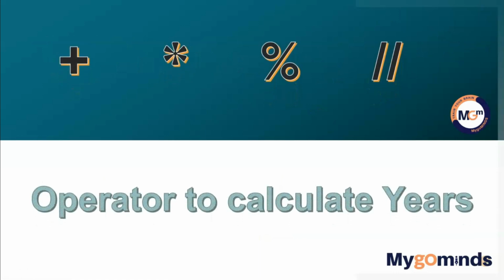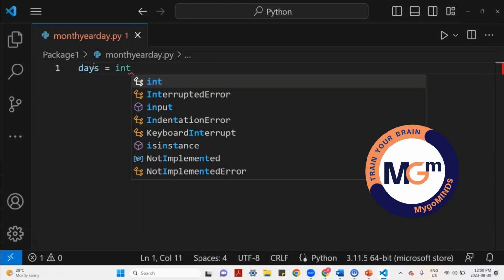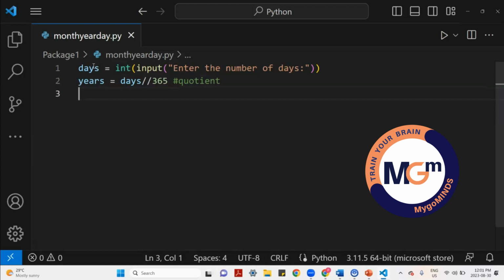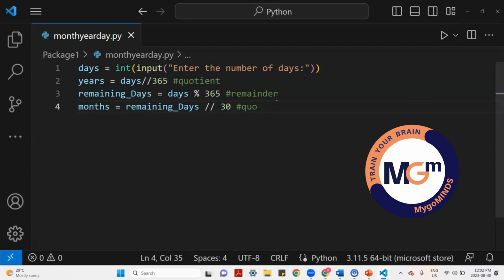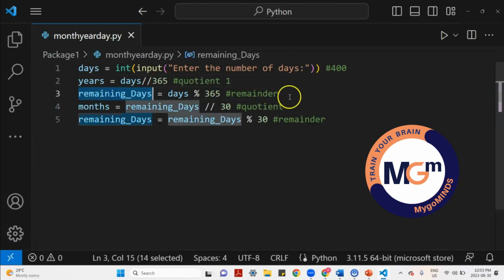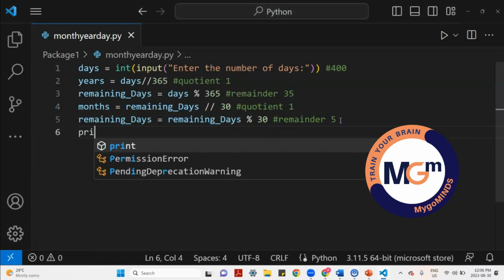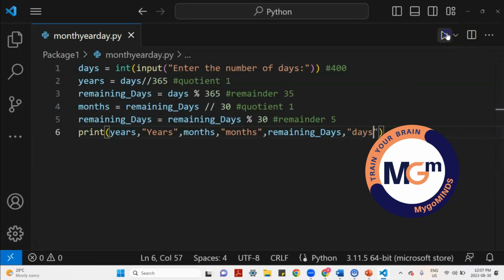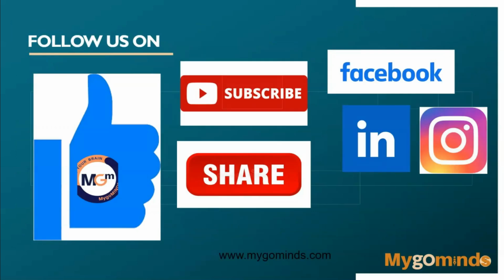8python -Days,Months,Years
1. Python Fullstack: Unleash the power of Python and its versatility to build full-stack applications. Gain hands-on experience with Django, Flask, and more.
2. Salesforce Fullstack: Master the Salesforce ecosystem and become proficient in developing custom applications using Apex, Visualforce, and Lightning.
3. Testing Tools Fullstack: Learn to automate and optimize testing processes with industry-leading testing tools, ensuring software quality and reliability.
4. UI Technologies: Dive into the world of user interface design and development. Acquire skills in HTML, CSS, JavaScript, and popular UI frameworks.
5. SQL: Unlock the potential of data management with SQL. Learn to query, manipulate, and analyze data efficiently.
6. ReactJs:- is a JavaScript Library to develop SinglePage Applications
7. Java :-  Unleash the power of Java and its versatility to build full-stack applications. Gain hands-on experience with Spring,SpringBoot,RestAPI, DataJPA and more.